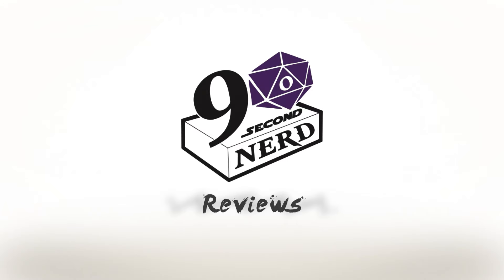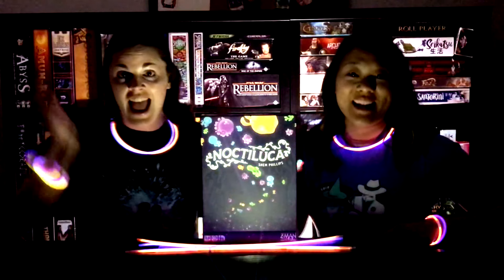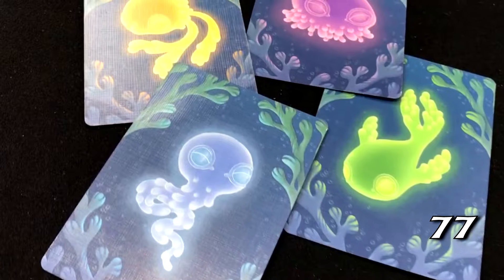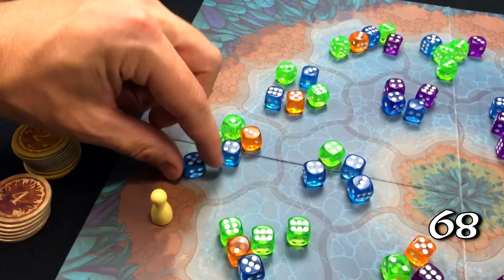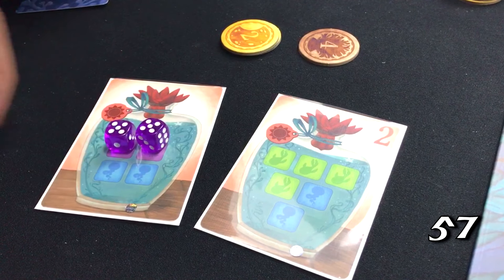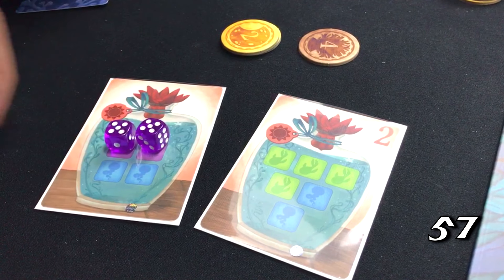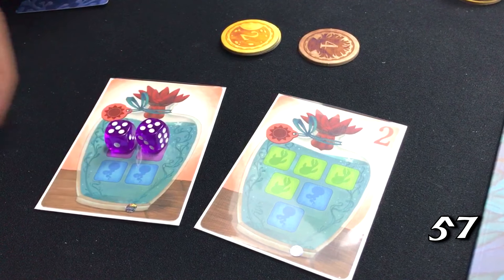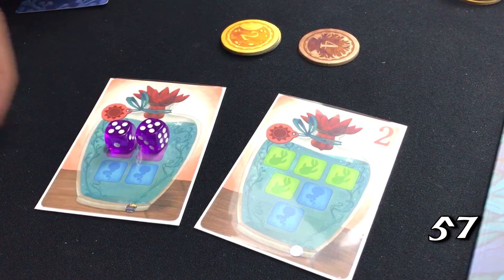90 Second Nerd Board Game Review: Noctiluca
Jenny and Bekah check out the new abstract game from all-star game designer Shem Phillips!